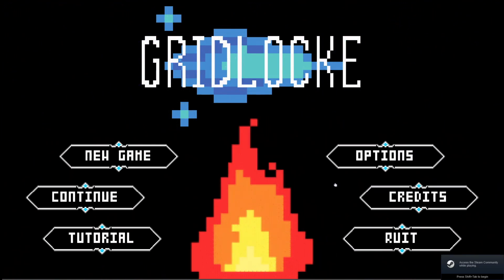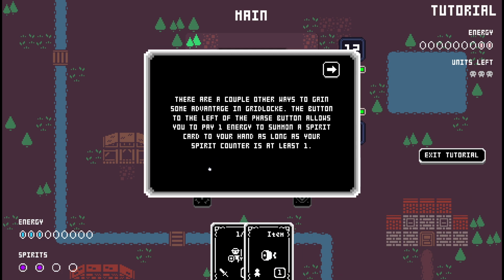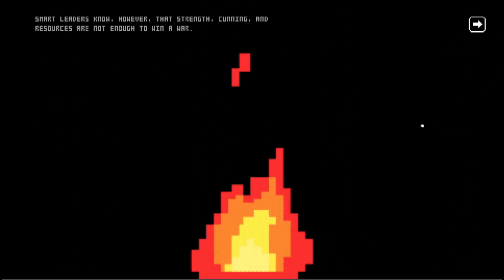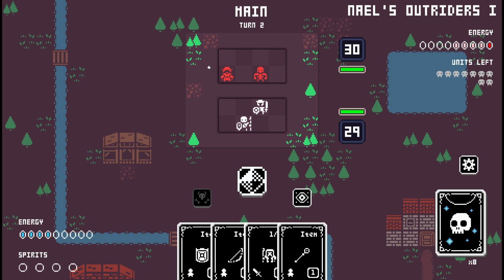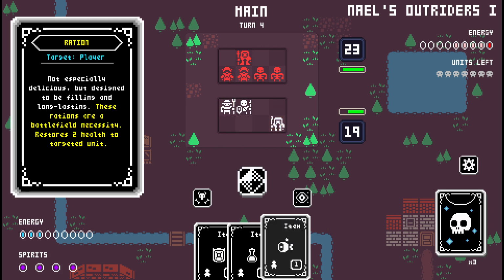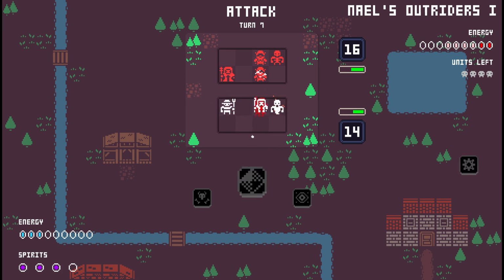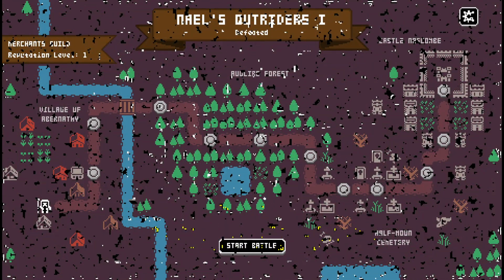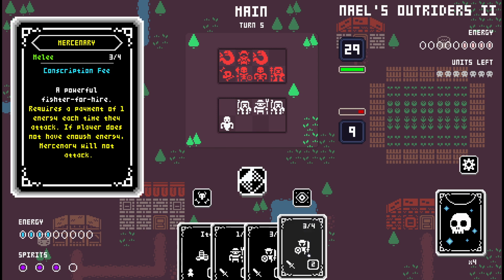DFuxa Explores - Gridlocke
This was a rather intriguing deckbuilding roguelike I stumbled upon - that happens to be free. It reminds me of Yu-Gi-Oh!, though it certainly has its own flavor to it.